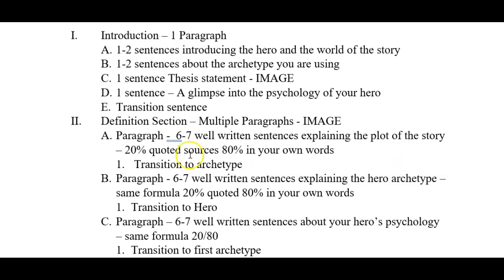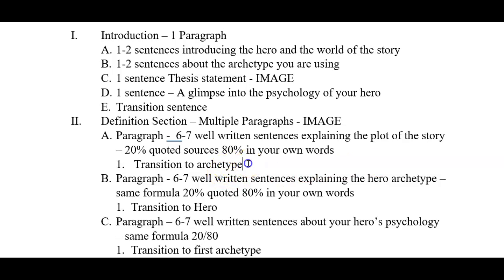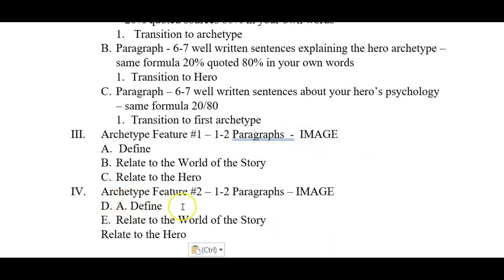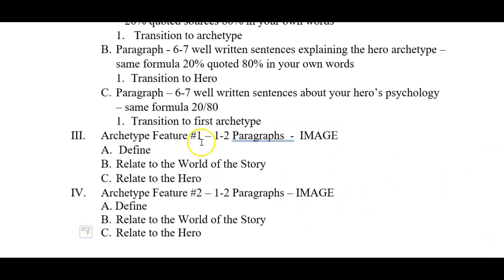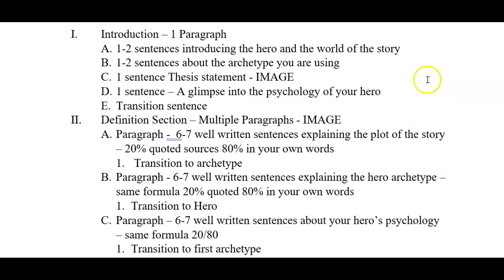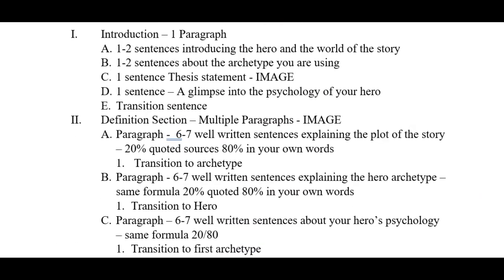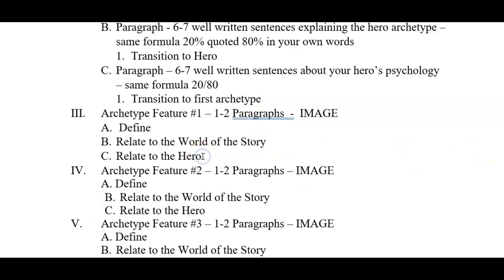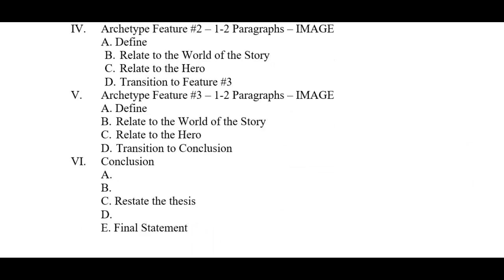Hero Archetype Proposal Recap